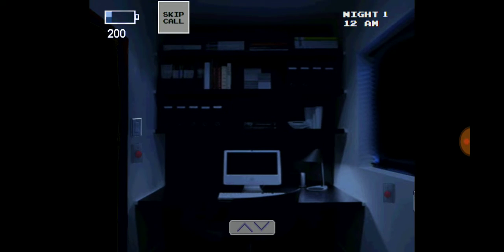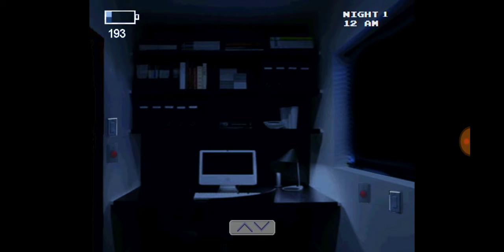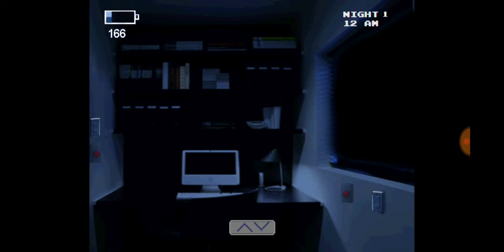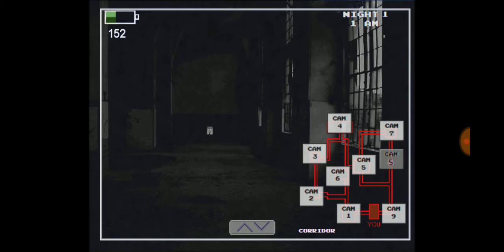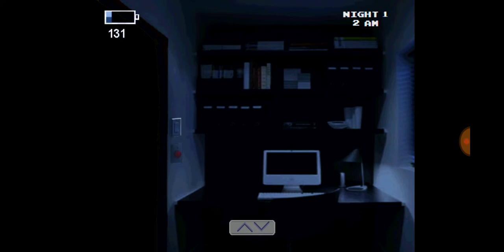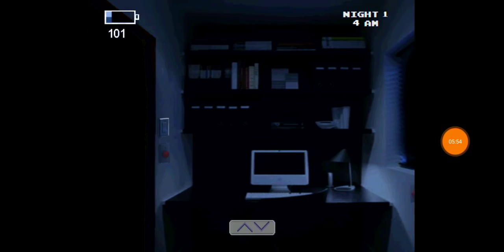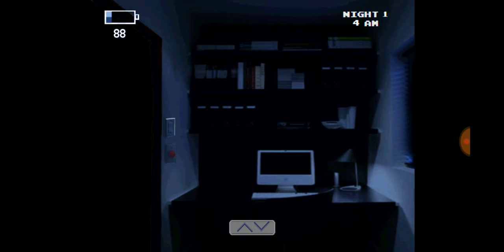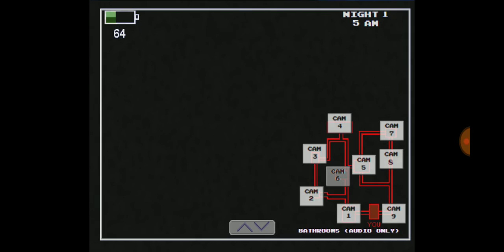Richard first shift fnaw part 1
Me the voice of Richard in fnaw new series
Enjoy my sever